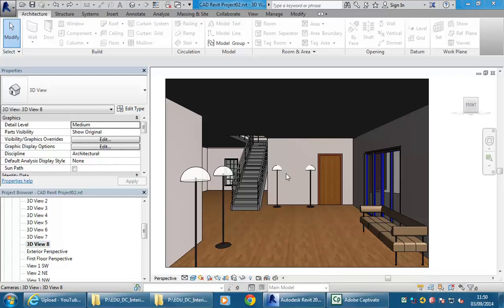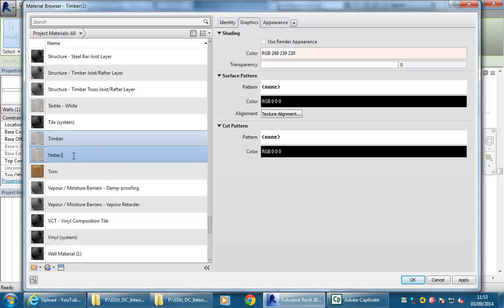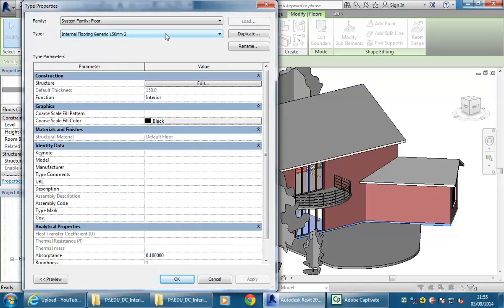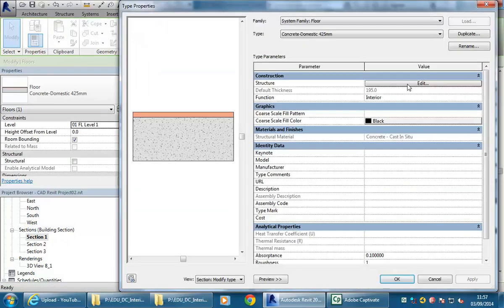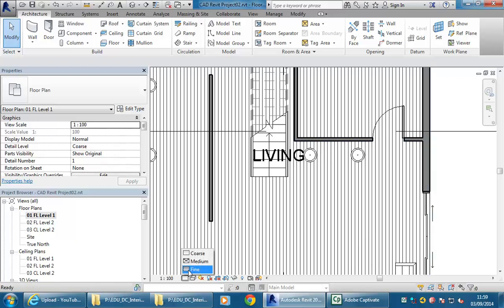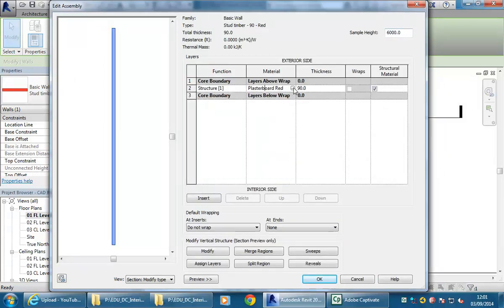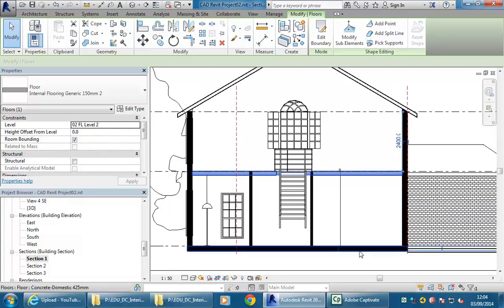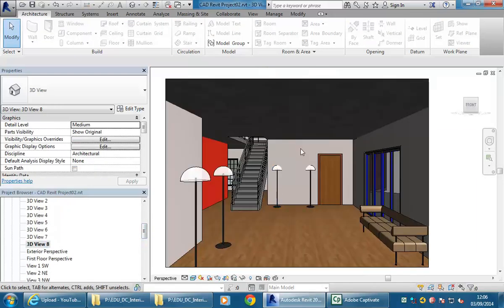Revit House 20 Materials